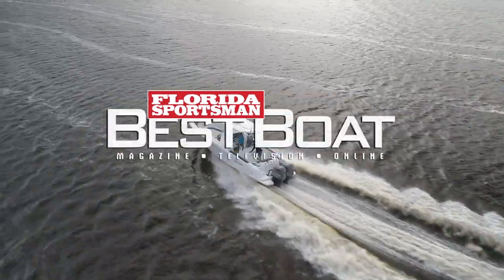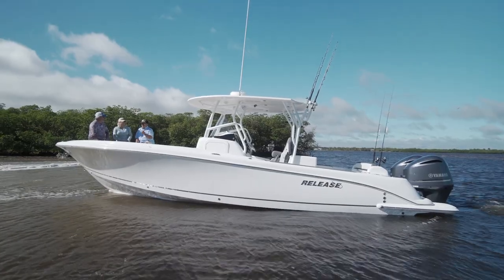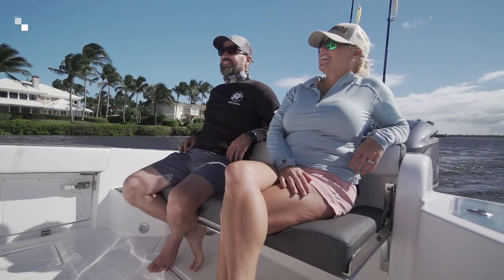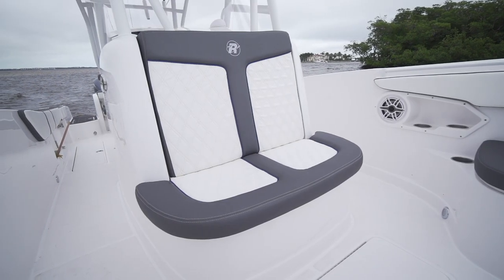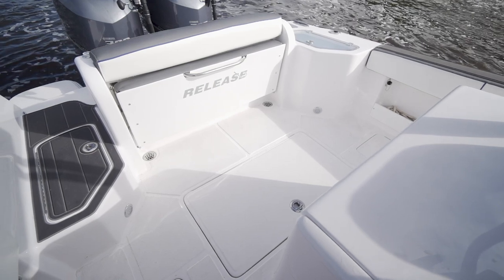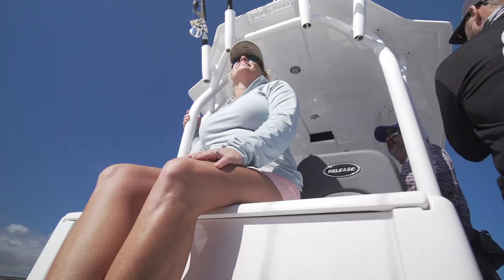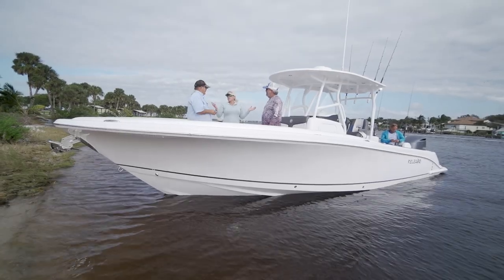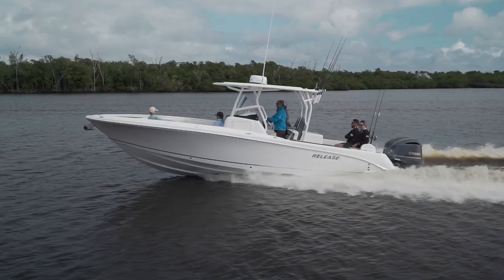Release 295 Sport Review - Open Floor Plan on a Upper-Sized Center Console | Florida Sportsman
The 295 Sport from Release Boats fills a space in the upper size range of their line for the family boater who likes to enjoys a bit of fishing or diving, but places a higher priority on the comfort level of its entire family. For the boater who might not have a large family- but rather, enjoys relaxing and socializing with a group of friends on the water- the 295 Sport fills a similar requirement. This is a large 30-foot center console that offers a wide open floor plan with plenty of room for a sizable group to stretch out on and relax.

At 29 and a half feet long by 10 feet wide, the 295 Sport is roomy and exceptionally stable. Powered with a pair of 300 Yamahas as our test model was, the 295 jumped up on plane instantly and settled into a comfortable 30 MPH cruising speed at 3400 RPM. Top speed would surpass 50 if I wanted to push it there. The 21-degree deadrise offered a soft head sea ride despite her considerable beam. For someone looking for a comfortable riding model you certainly wouldn’t be disappointed here.

The seating layout on this model is geared towards handling a large group both from the amount of available seat space as well as the open space around it. On the bow, a wide open foredeck is framed in forward by a large horseshoe shaped wraparound bench with room for 4-5 adults to sit comfortably.

At the forward console seat- a high backed double wide lounge seat faces the group seated forward making a comfortable setting for over 6 adults to enjoy drinks and conversation. Beneath the forward seats there’s a pair of dry storage compartments for gear and another larger compartment is located below the center deck forward.

A notable item that stood out to me was the way that the console joined the deck as a single unit. The structural integrity of this design enable Release to attach the hard top legs directly to the console without extending them outward to the deck. This makes what is already a very wide boat even more roomy to navigate around, leaving tons of room to move past the console going forward and aft. The rear legs of the top merge with the back of the helm station to extend the reach of the sun protection offered by the hard top. The helm station rigging surface opens to reveal a cockpit sink and livewell.

The helm seating features a pair of convertible Llebroc seats facing a curvy blacked out dash display with room for two MFD units and instrumentation. A sporty curved glass windscreen wraps the forward edge of the helm.

A pair of long, in-deck fish boxes flank the console to port and starboard and access to bilge systems is available through another large hatch in the cockpit deck. Across the transom, a completely flush folding wide bench seat can be stowed into a transom pocket neatly or deployed for a couple of adults to share for a comfortable riding spot. To port in the corner of the transom is a second livewell and opposite to starboard, a clean pass through door provides access to the transom fantail which is trimmed out in SeaDek.

For trim and finish work, the 295 Sport offers a luxury appearance all around the deck with plush upholstery and quality hardware. The console interior offers plenty of room for a porcelain flush head and shower sink along with space for changing for the girls. Storage for extra gear is easily handled within this space as well.

With a target buyer in mind that wants to take social activities to the water and have the flexibility of bringing everyone along for some cruising and water sports combined with fishing or diving related action mixed in- the 295 Sport should fill a spot in the roster for Release Boats nicely and definitely bears a look.

Release 295 Sport
Length: 29-5
Beam: 10-1
Draft: 20”
Deadrise: 21-degrees
Weight: 7800 Dry (w/o power)
Max HP: 600
Fuel: 180 Gal
Base MSRP: $205,000